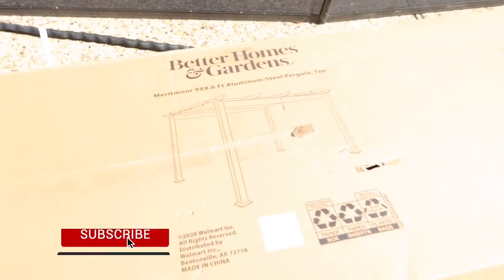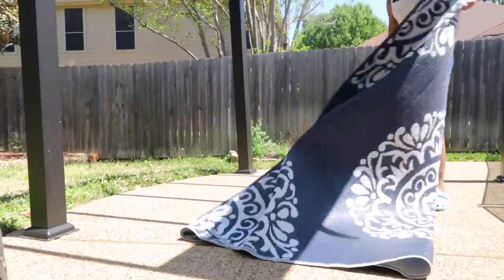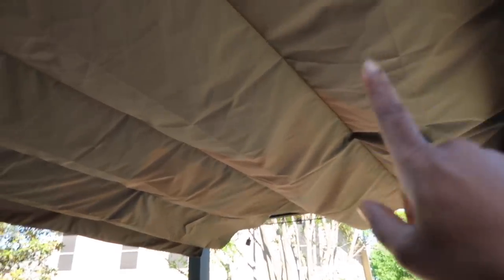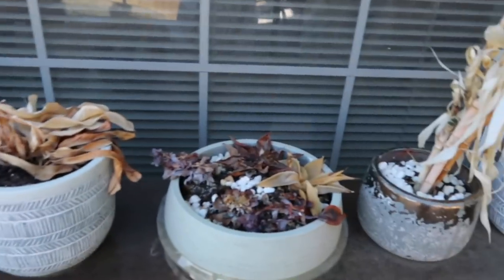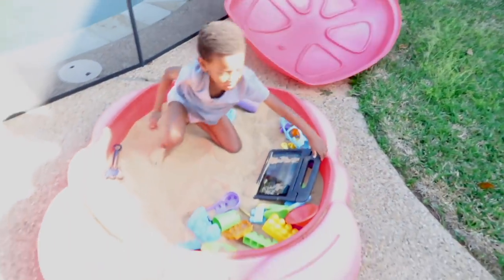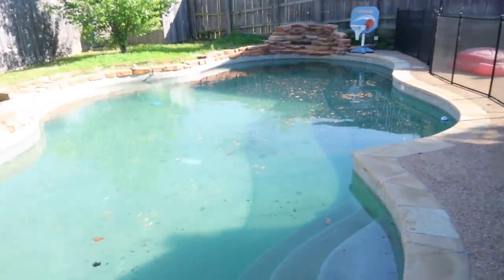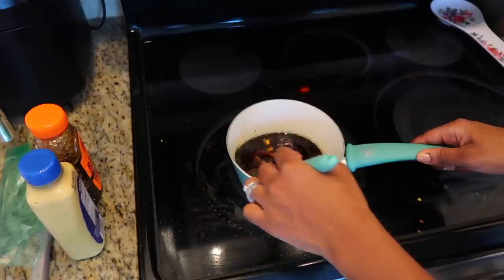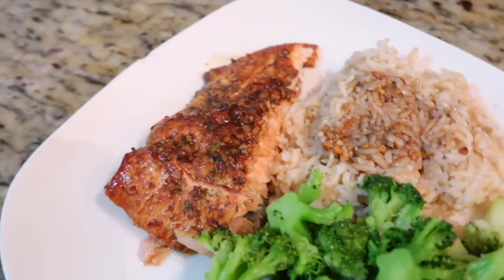DIY PATIO MAKEOVER ON A BUDGET|Decorating Ideas| Let's Clean & Decorate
Hey guys! In today's video, I am doing a diy patio makeover on a budget! I will be sharing lots of decorating ideas for this budget patio diy so let's clean and decorate together!  We had so much fun making over our patio and everything was diy and budget friendly.  You will find lots of simple decorating ideas so if you are doing a diy patio makeover on a budget, I hope you find some inspiration from this video.

Hey lovely people, I'm Kerima! I am a full-time working momma of two and wife to my wonderful husband!  I have suffered from tremendous mom guilt these past two years (I'm sure we all have), so I decided to create a guiltfreemom zone for me and all my momma friends! Hence the name of me channel hehe! So if you love all things mom life, cleaning, shopping hauls, grocery hauls, and so much more, you're in the right place! Just a new youtuber trying to spread so mommy positivity.